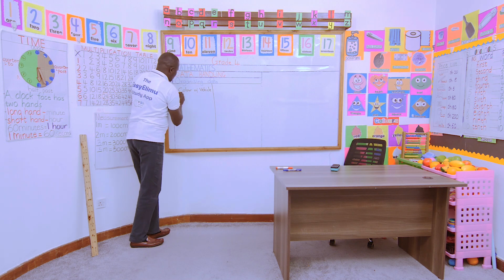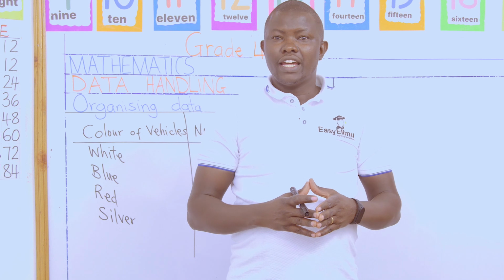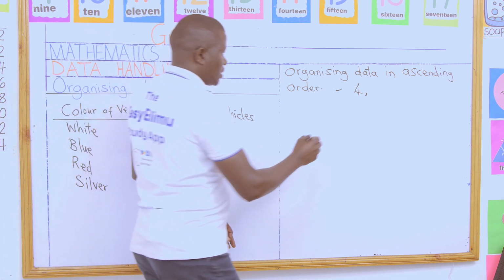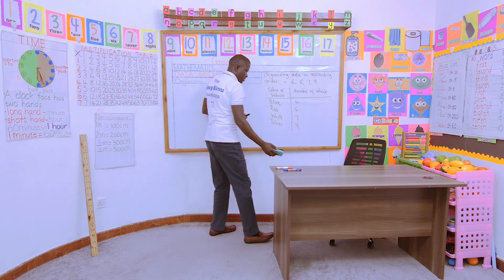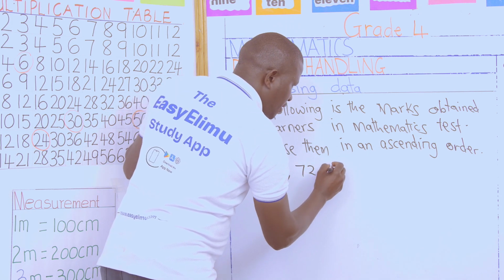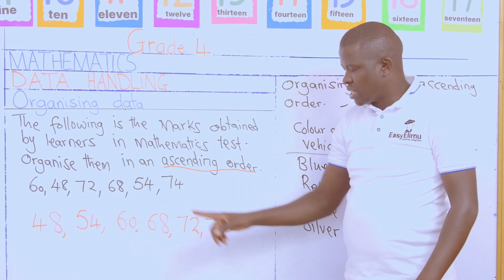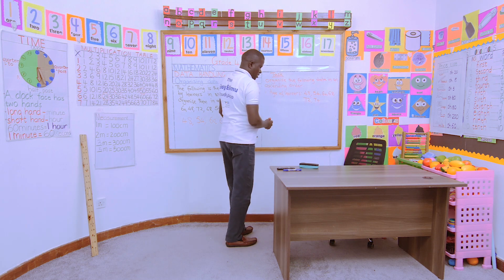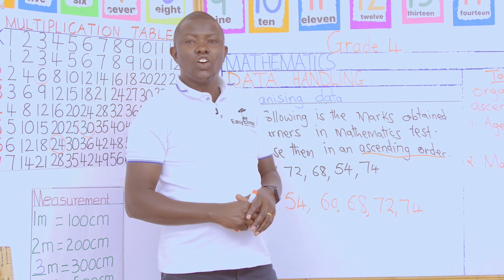Organising data | How to organise data in either ascending or descending order | CBC Grade 4 Math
This is lesson 3 of 8 in topic: Data Handling